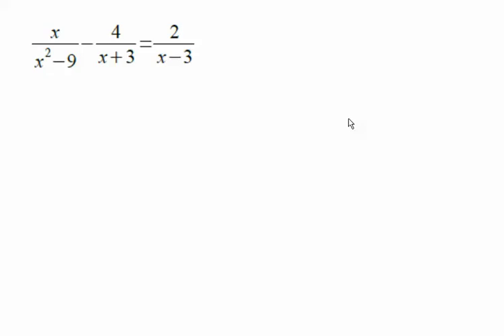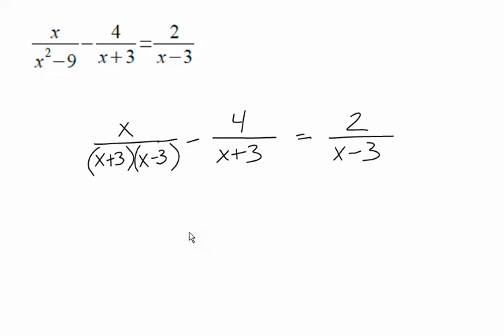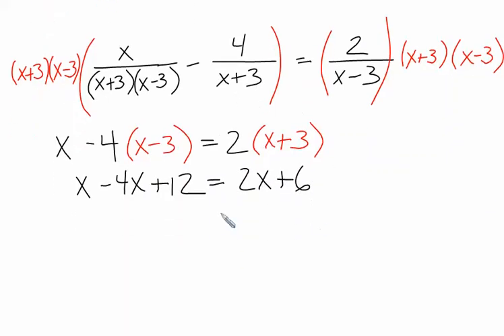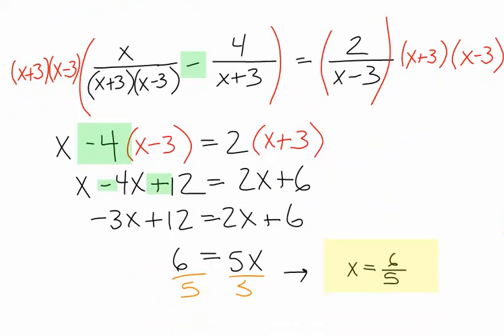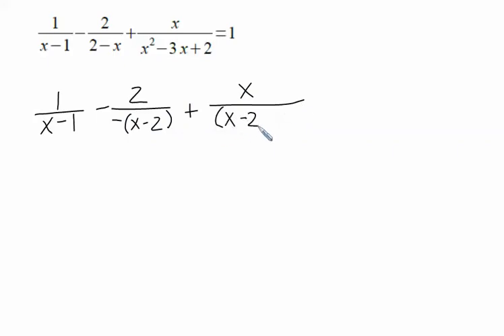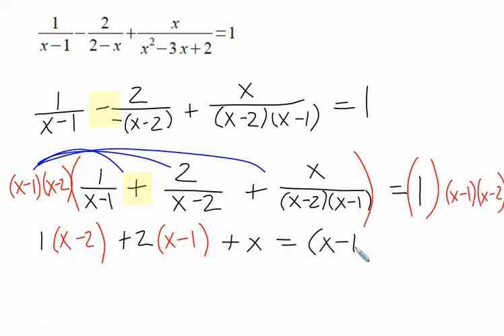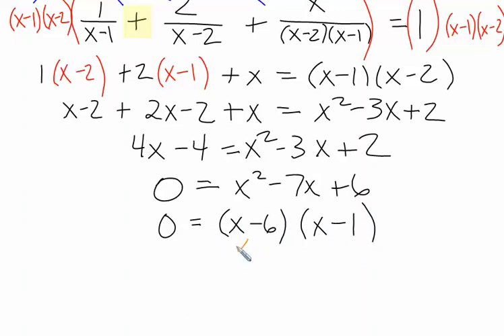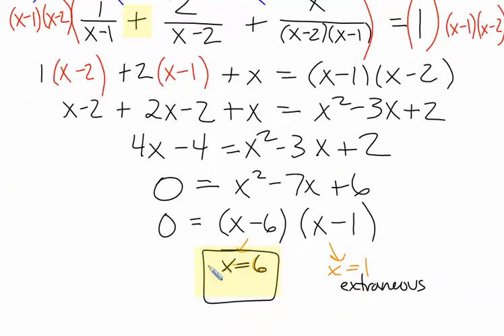Solving Equations involving Rational Functions